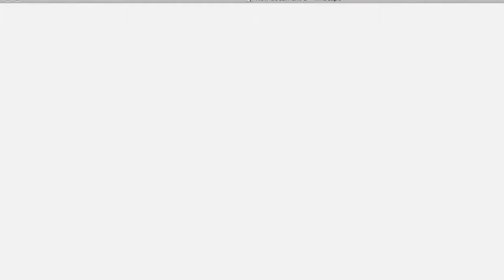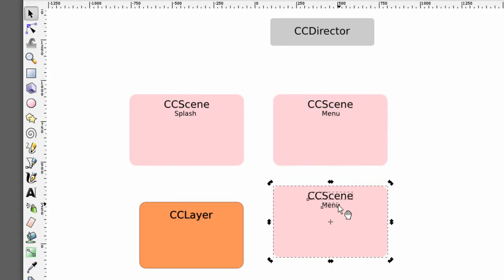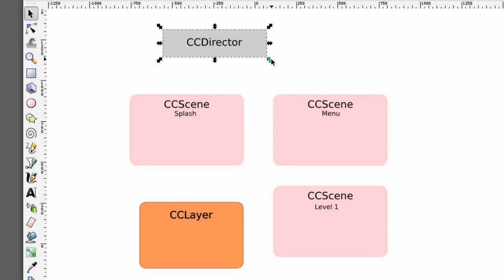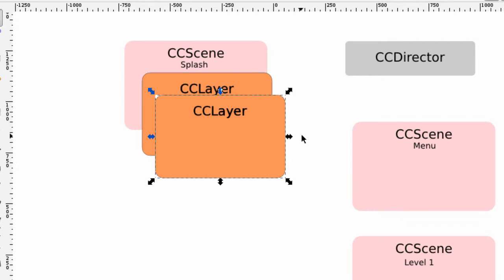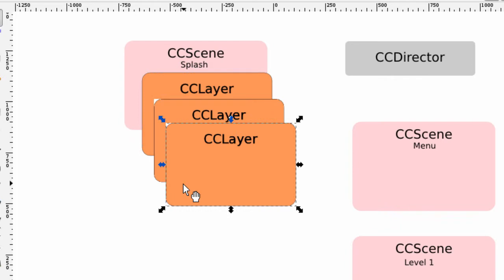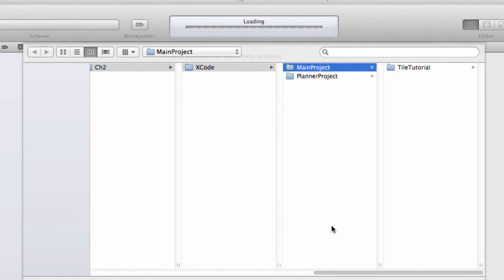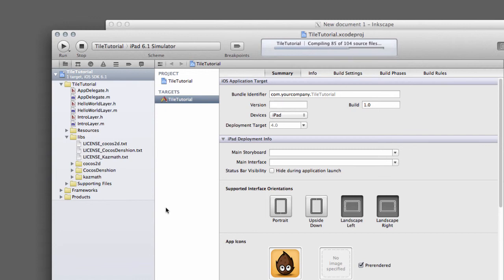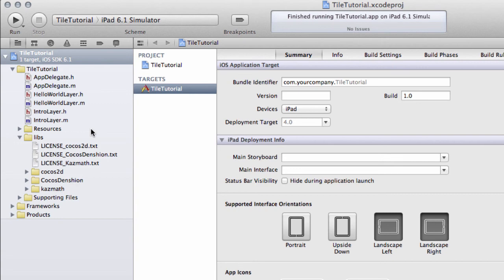Beginner Cocos 2d - iPad Tile Puzzle Game (iOS) - Part 3 - First Look At Cocos2D - Scenes and Layers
Part 3 in a series programming a tile puzzle game on the iPad using Cocos2D.

Aimed at beginners.

No code in this chapter, we just create a new project.